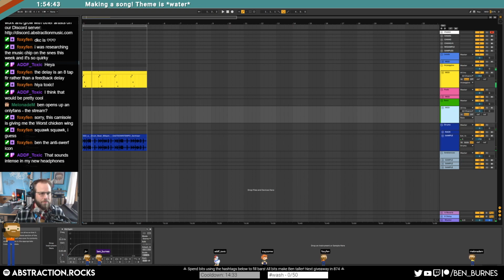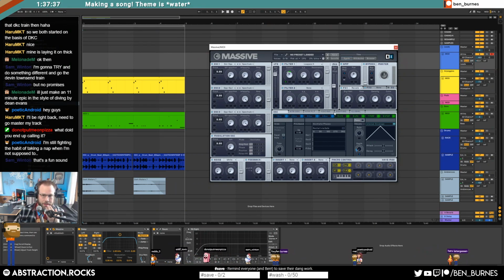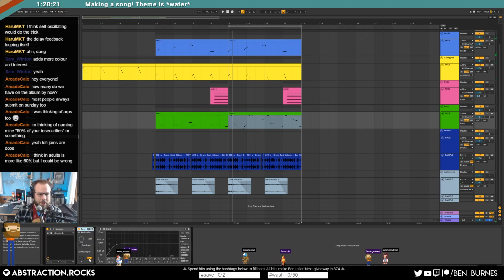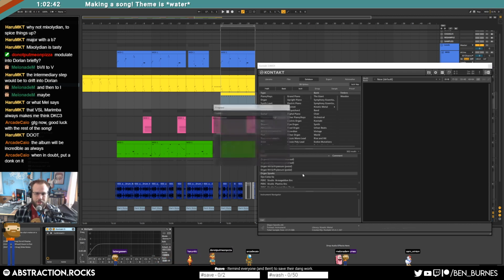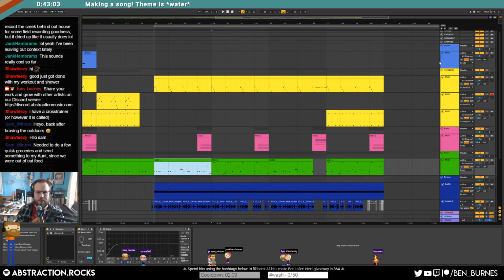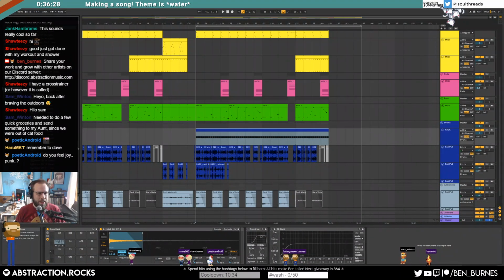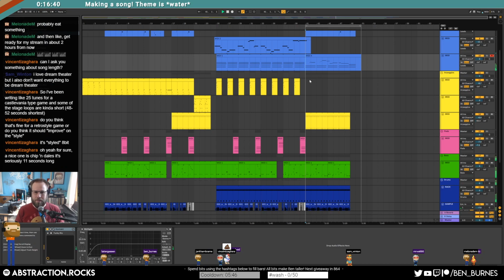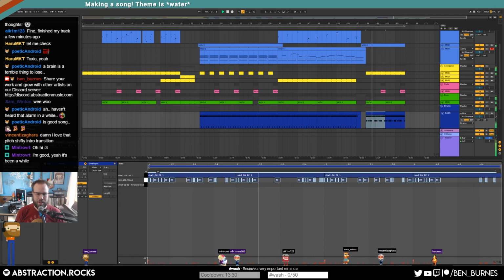Aquatic Abyss - Two Hour Track Challenge (2020-04-18)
== EQUIPMENT ==
Computer: Home built, i7 processor, 16gb RAM
Sound Card: Komplete Audio 6
Piano: AKAI MPK249
Software: Ableton 10, Komplete Ultimate 11
Headphones: Sennheiser HD280 pro
Monitors: Event Project Studio 6
Microphone (streaming): Shure SM-58
Microphone (recording): Shure SM7B
Portable microphone: Zoom h4N
Camera: Canon Rebel T5i